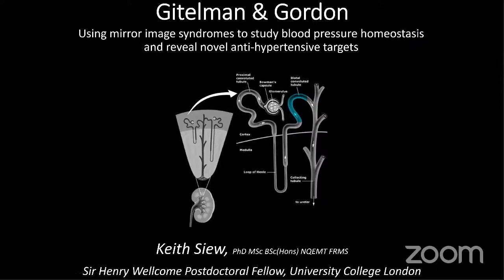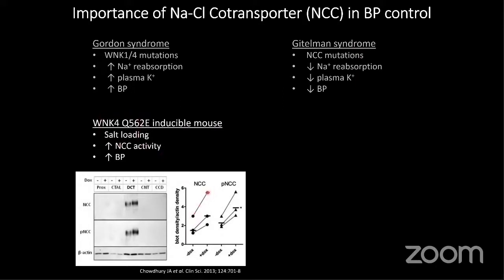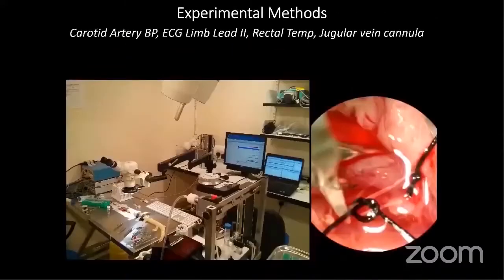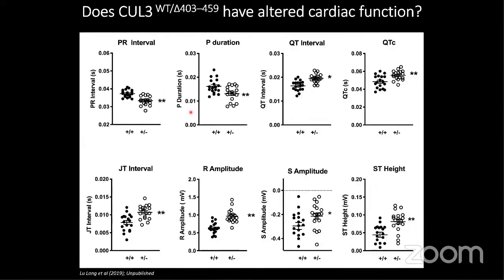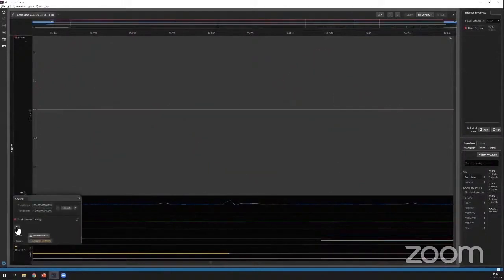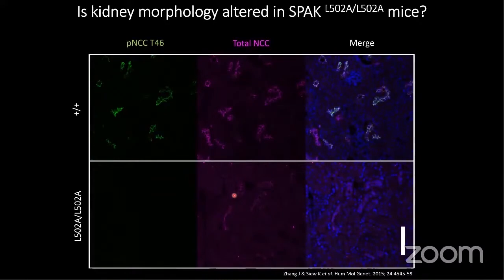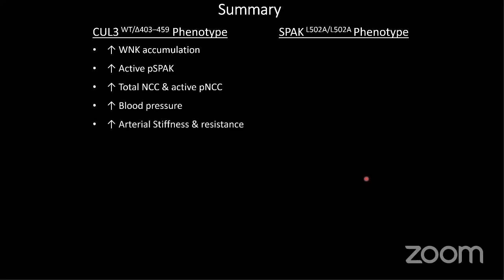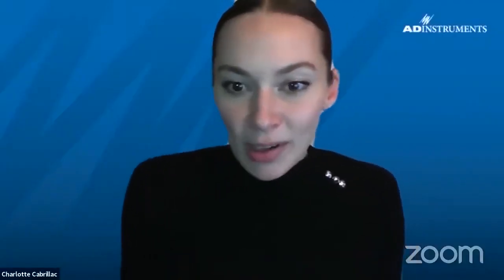Dr Keith Siew - LabChart Lightning in the Lab - University College London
LabChart Lightning in the Lab: Exploring cardiac and vascular function in monogenic syndromes of hypertension and hypotension.

In this talk, Keith summarises his approaches using ADInstruments equipment and LabChart software to record and perform real-time analysis of blood pressure, ECG, pulse waveforms and vasopressor responses in animal models to improve your experimental outcomes and extract the maximum amount of data from your raw recordings.

00:00 Overview of Keith's research
22:05 Q&A

Originally presented on the 20th of January, 2021 as part of ADInstruments Research Day.